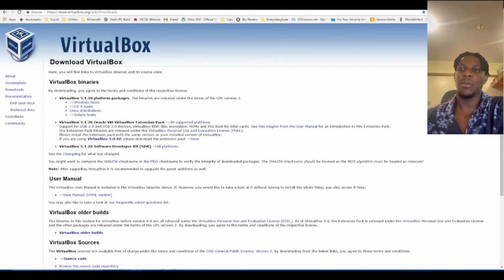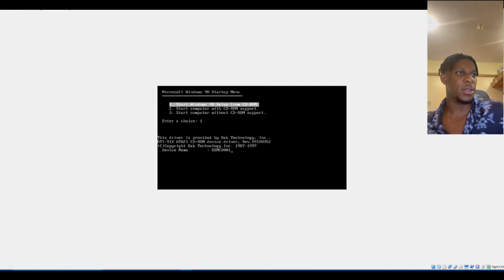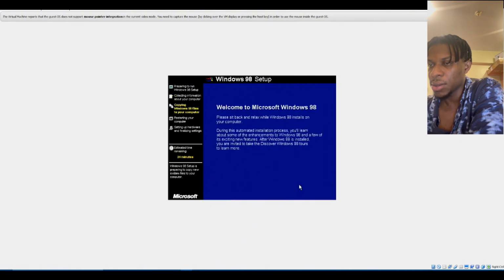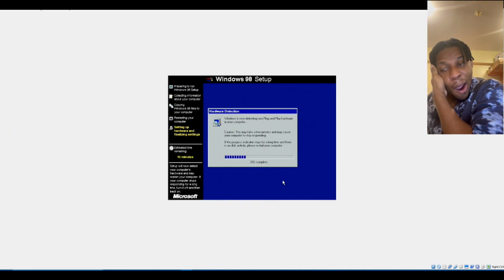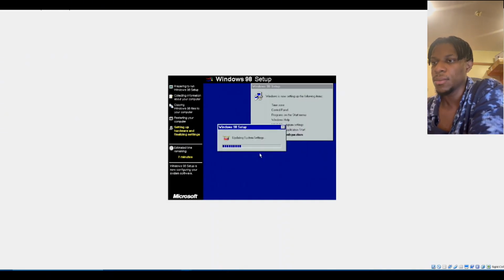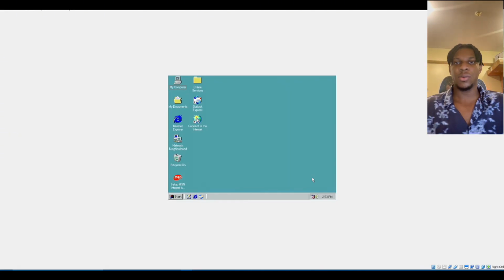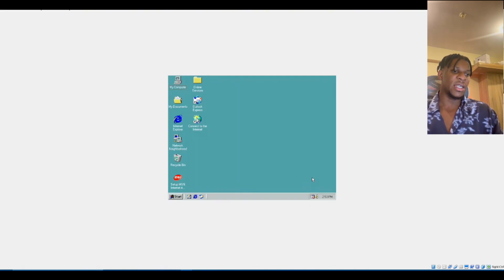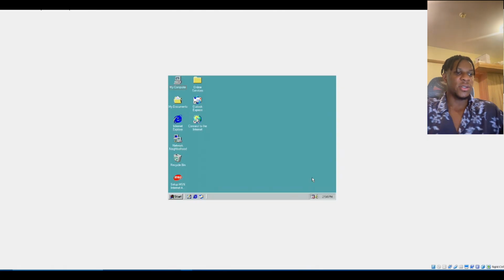UCHEAKOLAM ELECHI COURSE PROJECT_CS6206